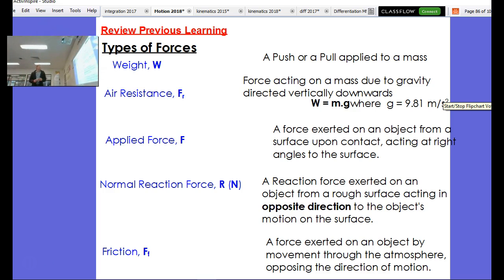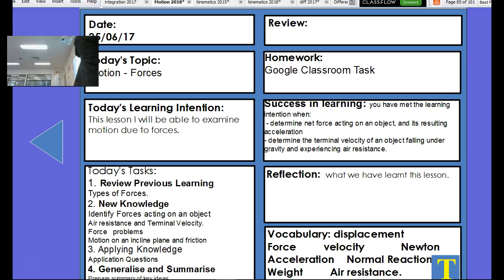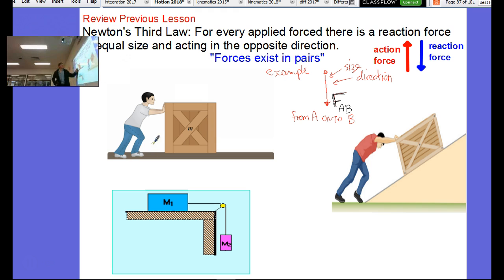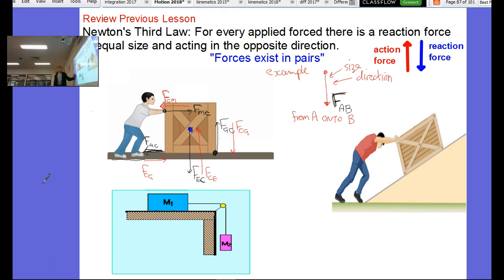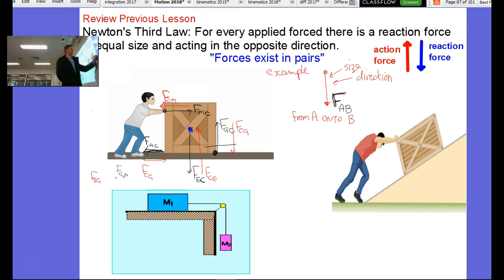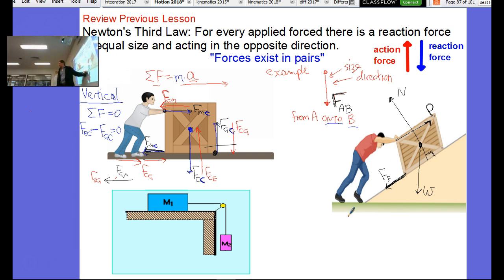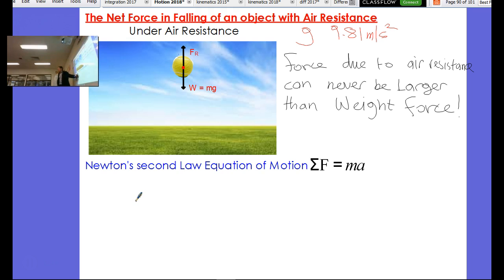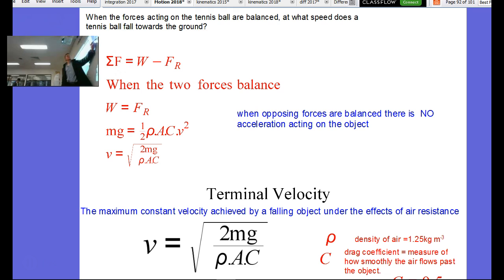examine motion due to forces 2